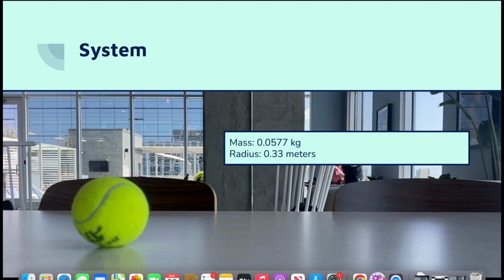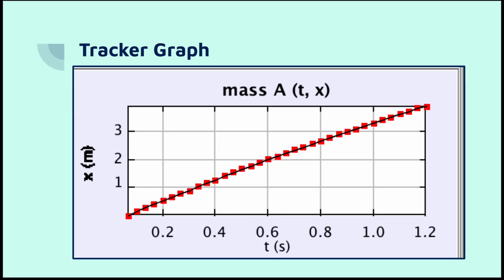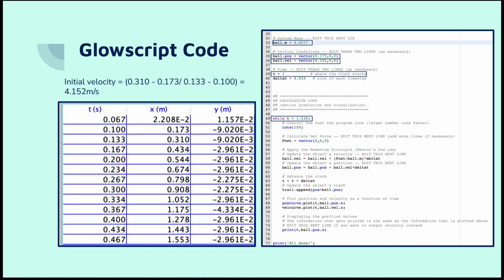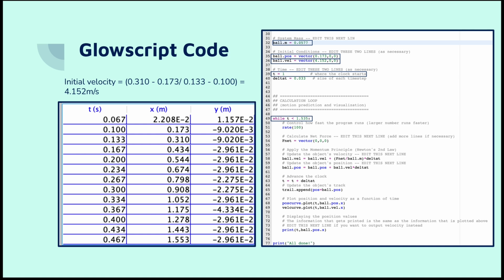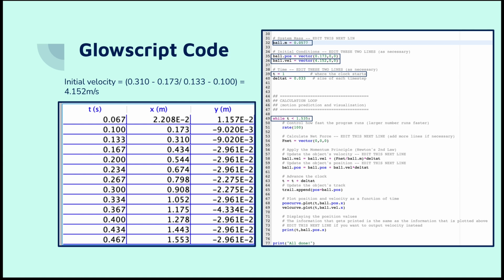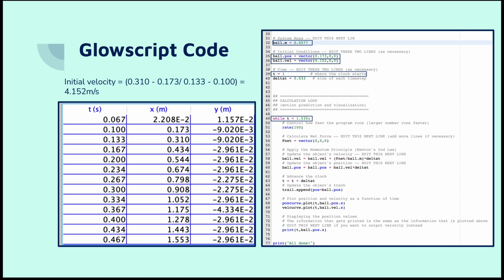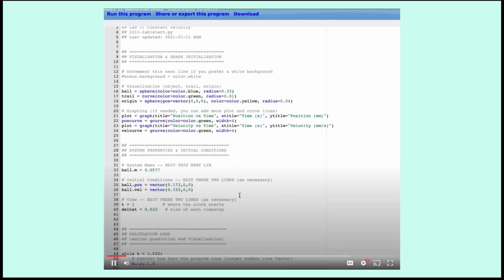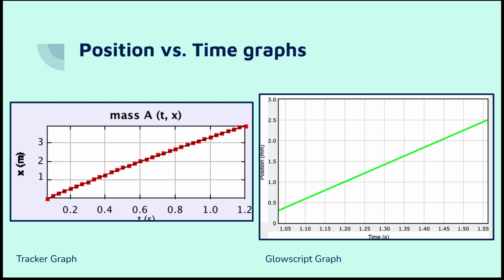Physics Lab 1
Georgia Tech Physics Lab 1